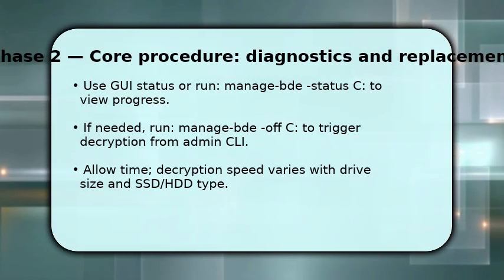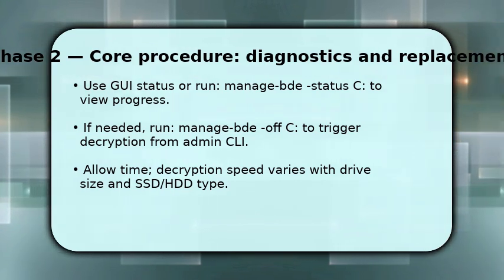How to Remove Bitlocker in Windows 10 - Full Guide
How to Remove Bitlocker in Windows 10 - Full Guide | 🔒 Surfshark VPN Deal — Stay private and secure. $1.99/mo + 3 Months Free ▸

Discover the step-by-step process to remove BitLocker encryption on Windows 10 with our comprehensive guide. Whether you're locked out of your own device or simply needing a fresh start, this video will walk you through each phase from initial access attempts to final decryption.

remove BitLocker, BitLocker password recovery, decrypt Windows 10, unlock encrypted drive, Windows encryption removal guide,